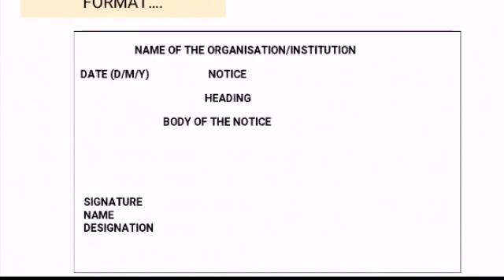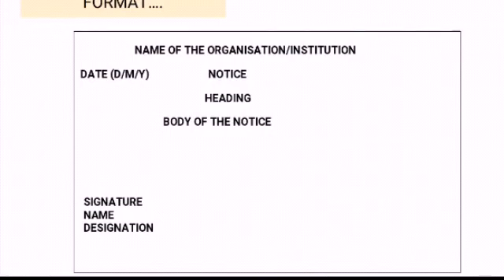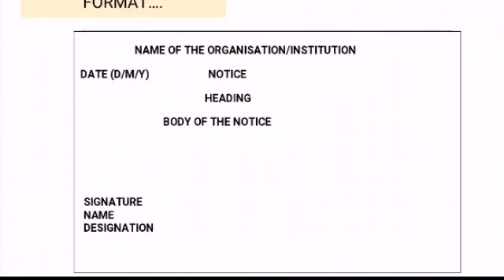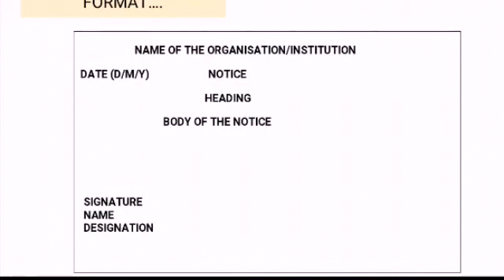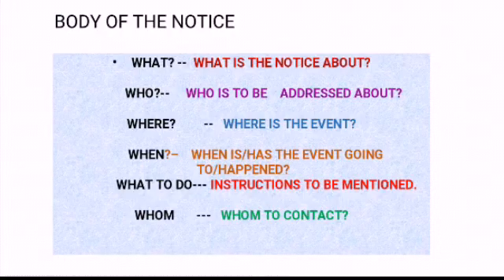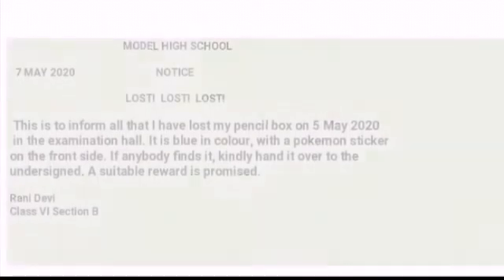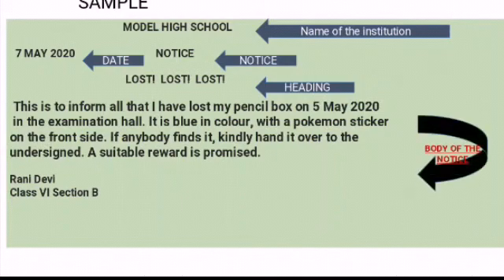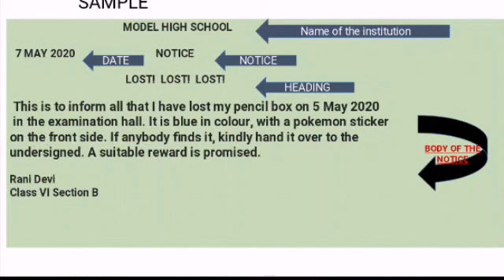Class VI Topic - Notice Writing (Lost Notice)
Basanti W TGT Englisj